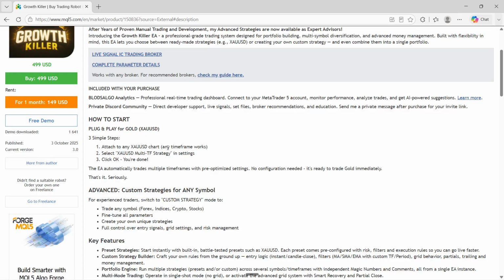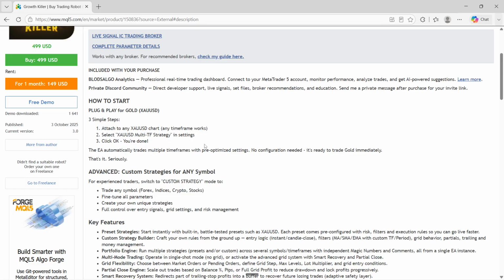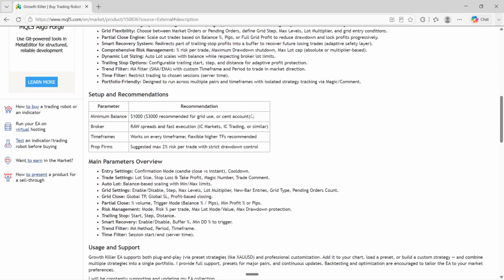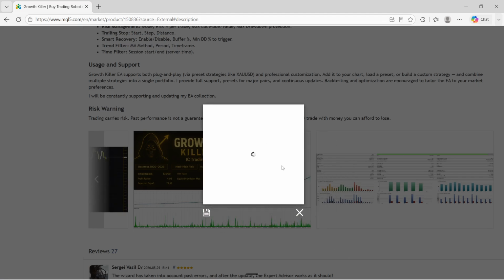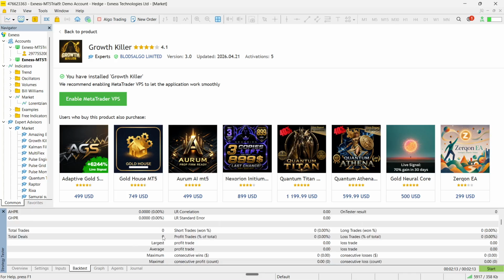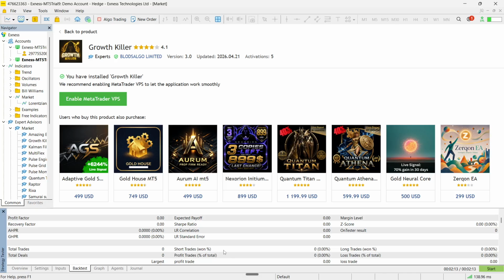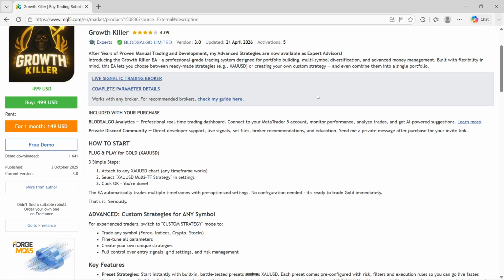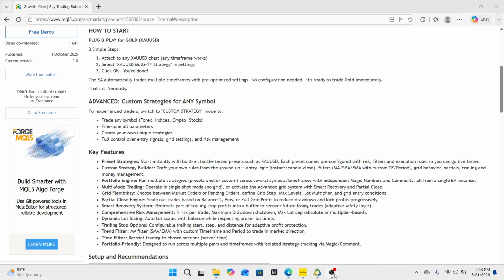Growth Killer EA MT5 Review - Multi Mode Portfolio System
In this honest Growth Killer EA MT5 review, I examined the flexible multi-strategy system with preset gold modes, custom builder, and optional advanced grid plus Smart Recovery. A shared backtest produced zero trades and a flat curve. Configuration and risk control are critical; recovery features carry additional risk.

If you're considering the Growth Killer EA, watch until the end for the real feature breakdown, zero-trade caveats, and who should avoid the recovery modes.